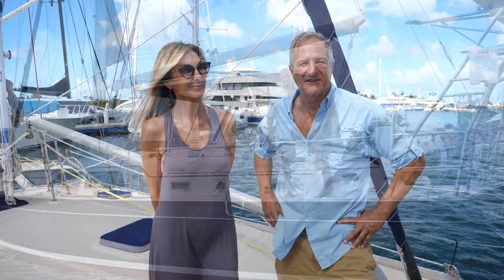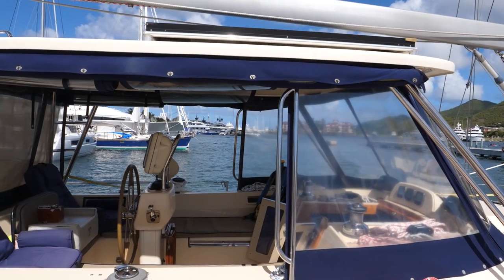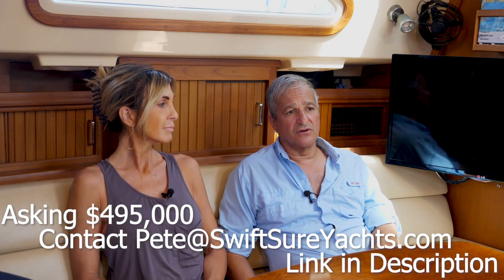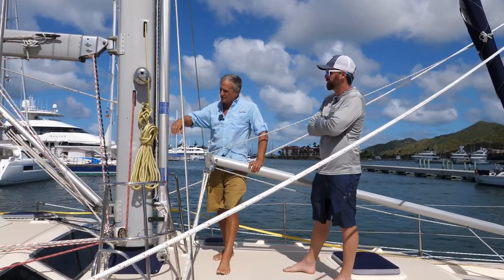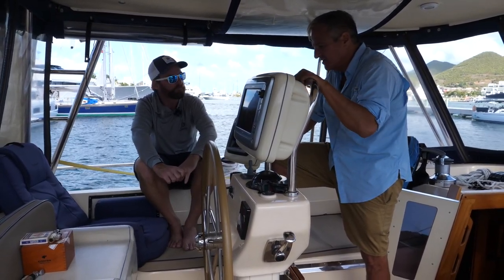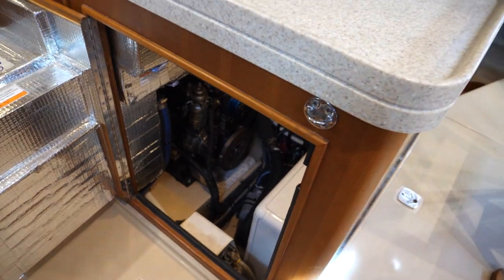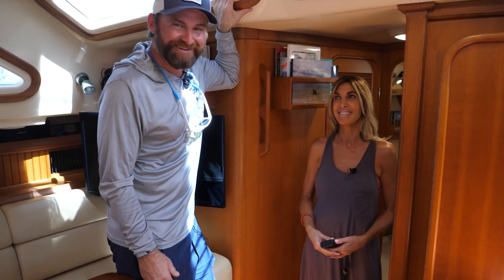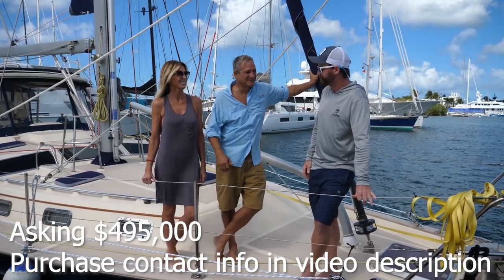Island Packet 485 - Tour - For Sale!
I interview Gabriel and Angela about their 2006 Island Packet 485.  I first met them on their boat in french polynesia!
If you are interested in purchasing Pilar contact Pete at Swift Sure and tell them the Sailing Doodles Sent you!
Pete McGonagle, CPYB
USCG Unlimited Master
Swiftsure Yachts Inc.
2540 Westlake Ave N., Suite A